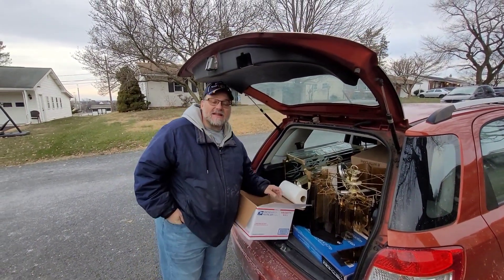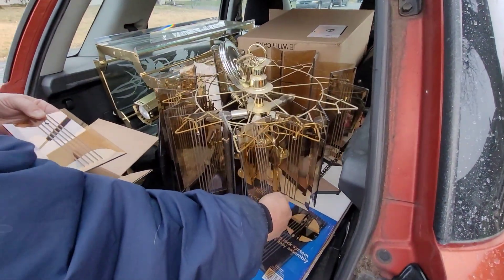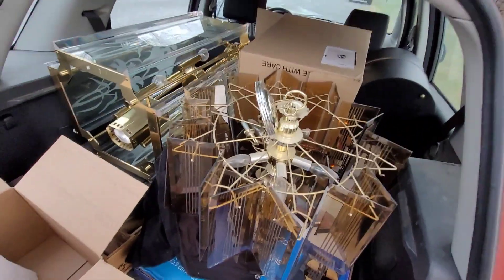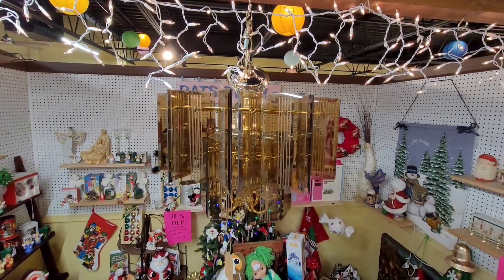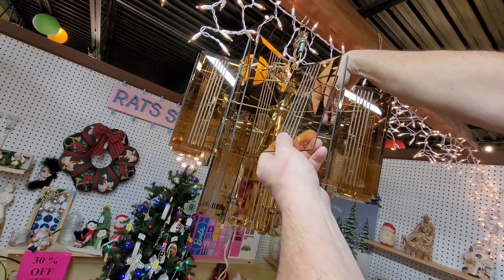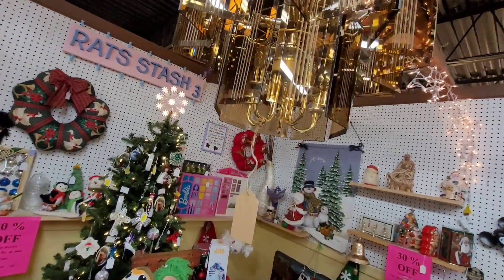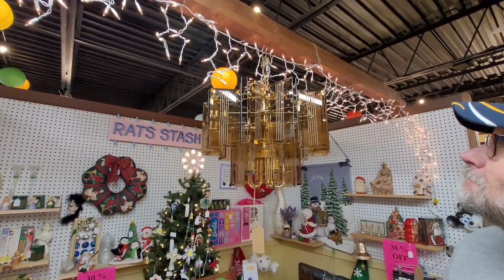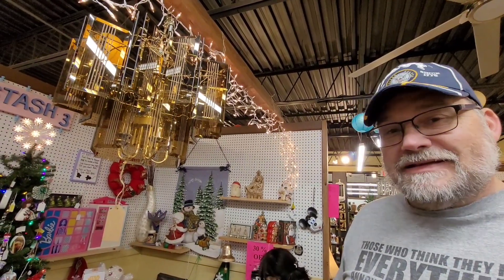What did Todd get for FREE?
Rats Stash YouTube Page is Fun Filled videos of Shopping at Flea Markets for resell on EBay and Other reseller pages.

Times are tough for so many right now and work is hard to find. We can show you another way to make extra money in your own home, and with things you can purchase at a thrift store or a yard sale.

You can take that $1.00 and turn it into $20.00, that's the kind of return we want to show you how to get!

Our page also and will always support Small business.  Our favorite thing to do is highlight small antique stores, gift shops and thrift stores in our community.  Think outside the big box stores, and shop small businesses.

I promise you will find unique items and you will have a wonderful experience from Owners at a small business because they are 100% invested in you as their customer.  Small business owners are the hardest working people you ever will meet.

Me and Todd log numerous hours building our small business store...too many hours to count and we love every minute of it.

We are asking for your support at this time

🐀 To visit our Tiktok page

🐀EBay page RatsStash

🐀 Whatnot Rats Stash shows are Friday at 730pm EST

Here is a link to Whatnot to get free $10 from whatnot for signing up.

If you want to sell on Whatnot here is a sellers link

ratsstash thinks you'll be a great addition to our seller community. Apply to sell today!

🐀 Meet us at our Store Rats Stash

( inside Fenstys Indoor Flea Market)

20 N 3rd Street Bally Pa 19503

Or

Inside Collectors Bazaar

1030 N West End Blvd Quakertown PA 18951

We hope we can count our your support.

Rats Stash

Renee And Todd

Your Friendly Treasure Hunters

Renee and Todd

Rats Stash  🐀🐁